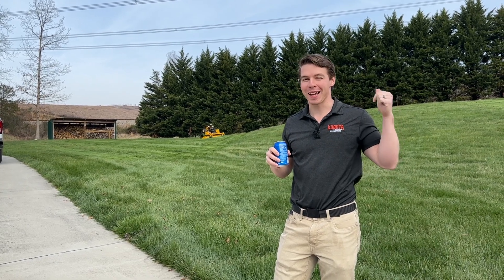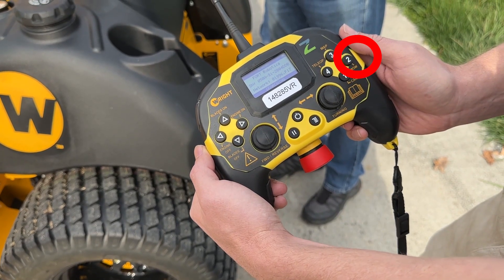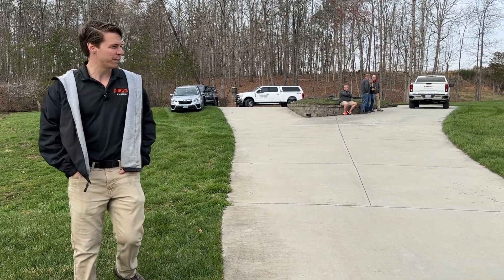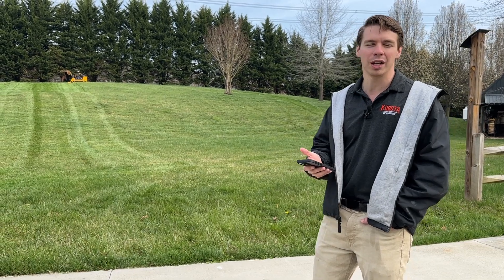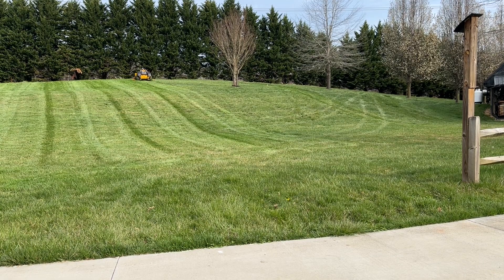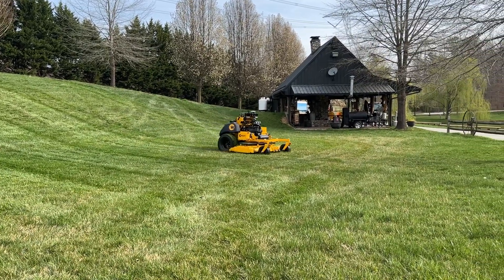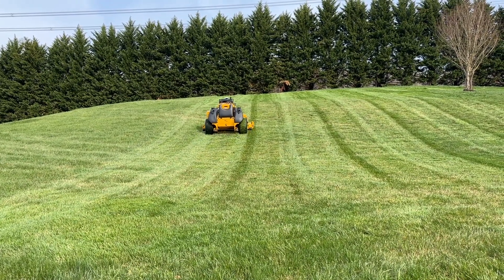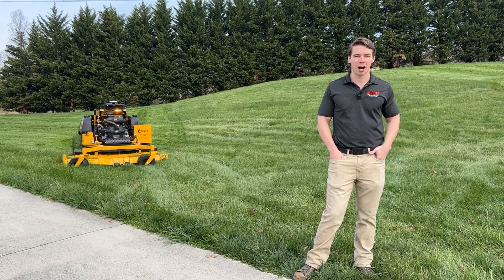The future of commercial mowing: Wright Autonomous Stander ZK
Are robots taking over the mowing industry? We got a chance to demo the new Autonomous Wright Stander ZK and put it to the test. This is going to be a game changer for landscaping businesses, as it allows for a more efficient use of time. Zach walks us through how it works, as well as the pros and cons.

PLEASE NOTE: All prices mentioned in this video were accurate at the time of filming, but have since changed. For accurate pricing, please contact your local Wright dealer.